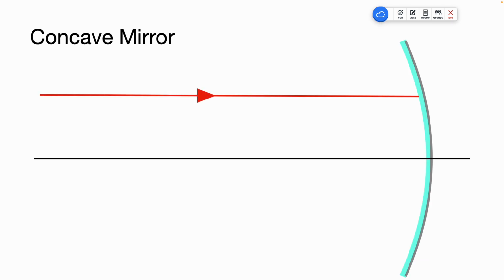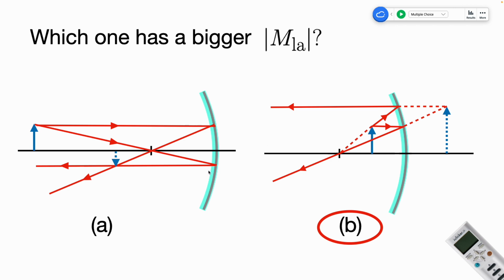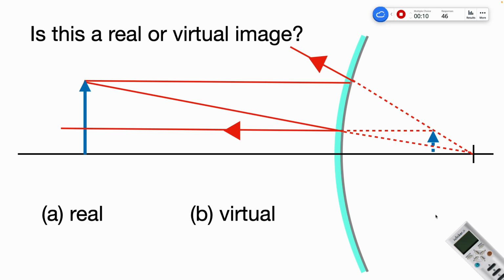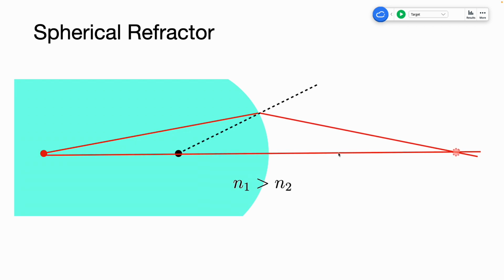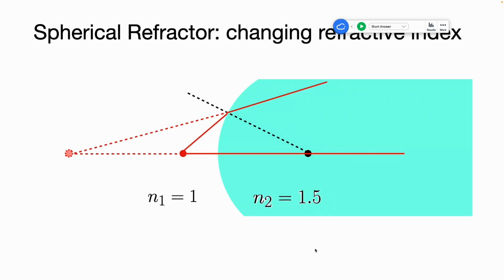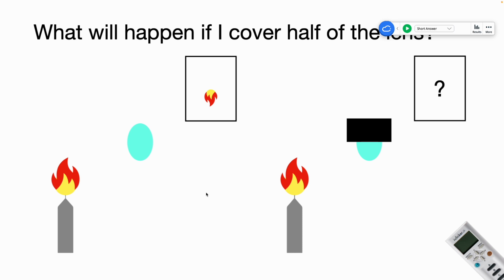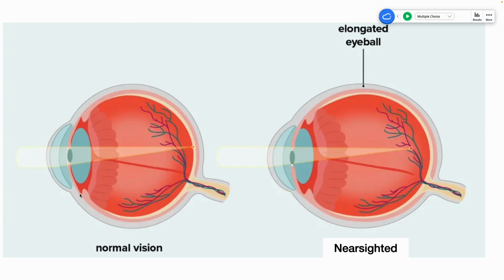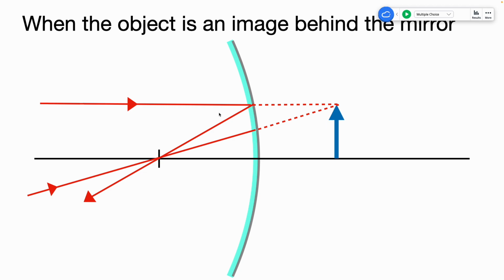Lecture 4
October 8th